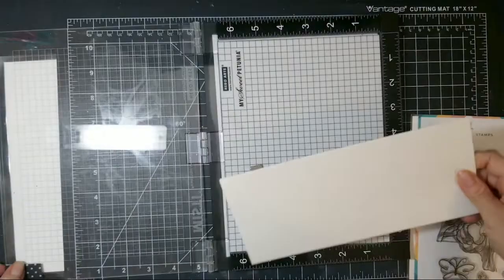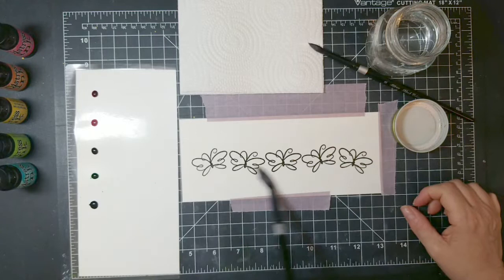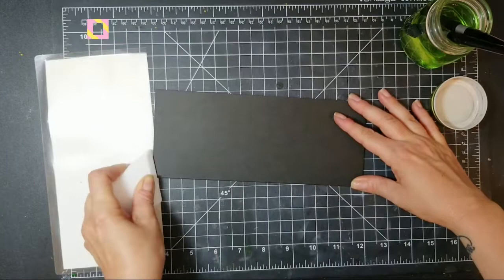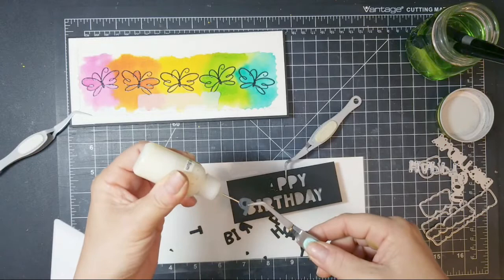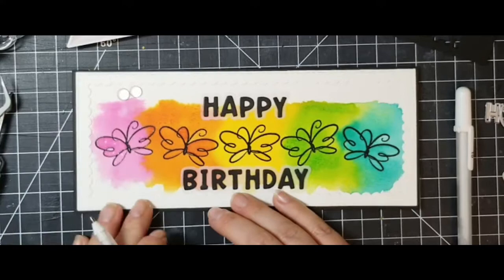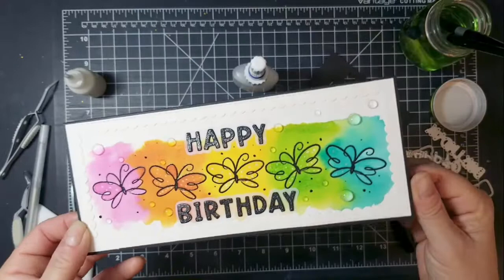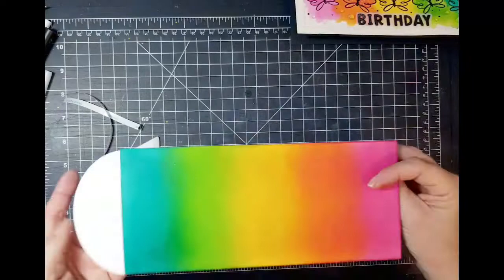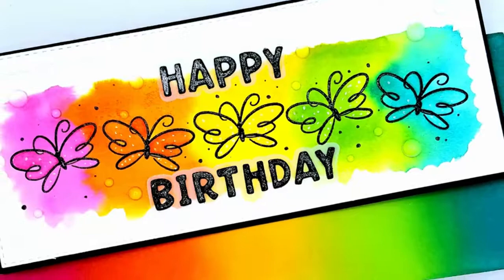Slimline Butterfly Rainbow Card & Envelope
This project was created by Creative Team Member:
Supplies used for this project: Kelly Fusco/The Sunshine Crafter :)

In this video Im making a slimline card using Trinity Stamps Blooming Bunch, Slim Line Envelope Builder and Celebration Borders.  Thank you and stay safe, stay happy and stay CRAFTY!!!

--Supplies Used--
Blooming Bunch Stamp-

Distress Ink Refills- ( I used Picked Raspberry, Spiced Marmalade, Mustard Seed, Twisted Citron,Peacock Feathers)

Silver Brushes-

Versafine Onyx -

Spectrum Noir Black Sparkle Pen-

Sakura Silver/Clear Stardust Gelly Roll Pen-

Thank you so much and stay safe, stay happy & stay CRAFTY!